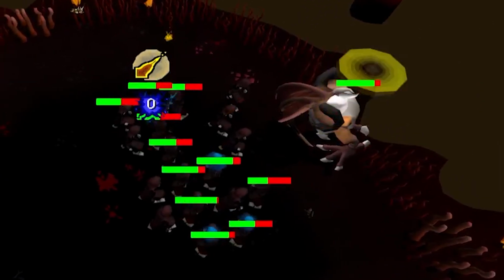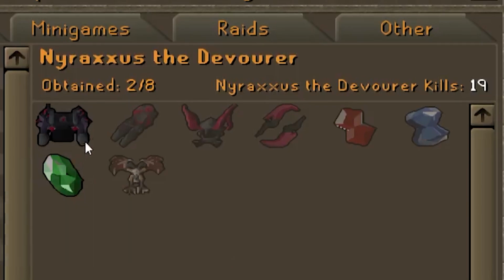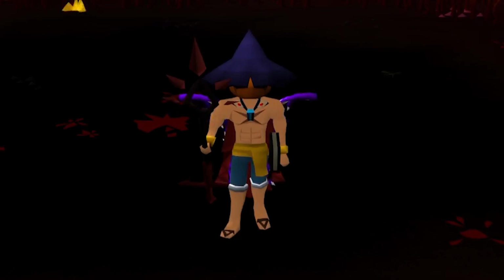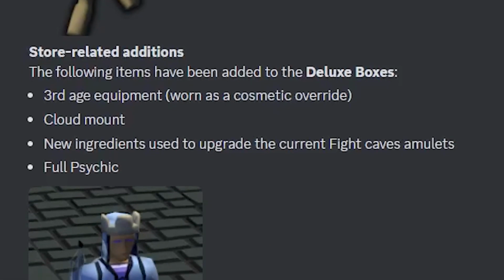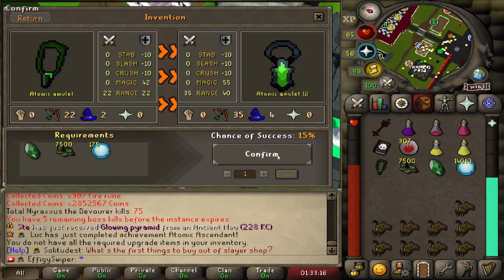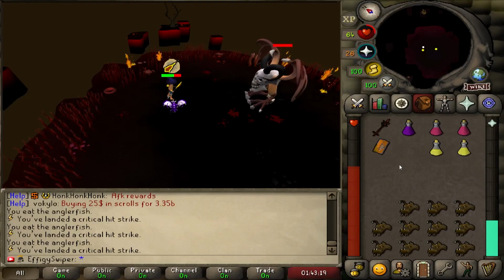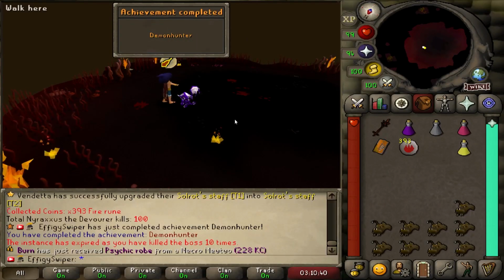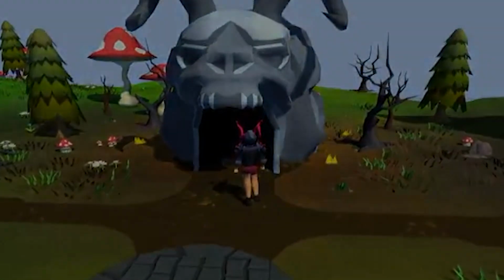HOW I MADE 25B IN LESS THAN 20 KC AT THIS BRAND NEW BOSS! RuneSaga RSPS Completionist (#13)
FAT MAN PROFITS OFF EARLY BOSS RELEASE! (alternate title) I apologize for some of the audio quality in this video... not sure what happened, but regardless, it's very very annoying.

Timestamps:

Giveaway Info: 0:00
Detailed Nyraxxus Guide: 0:16
Let the loot BEGIN!: 4:28
I am the luckiest dog...: 7:12
We continue: 8:00
Outro: 9:31

Brandon ($50 Scroll)
TaterTot (Lucky Chest)

1x $50 Scroll
1x Lucky Chest

notice me youtube (don't mind this bit fellas)

soulplay osrs osrs pking old school runescape runescape swampletics dmm soulsplit rsps soulsplit 2019 ss today giveaway original soulsplit elkoy rsps soulsplit soulplay rsps rsps 2019 best rsps didyscape sohanrs sohan rsps sprad zachtx vihtic runescape private server drop party i spent pvm ironman osrs osrs pking hcim end elkoy runescape private server fewb runescape ironman imagineps insane luck giveaway rsps best rsps gambling rsps gambling osrs gambling rsps flower poker the original ikov rsps is back #1 best osrs private server 2019 spawnpk alora ikov is back sohanscape is a meme xdxd ikov rsps ikov pking elkoy server best rsps custom rsps road to max ikov money making guide ikov money making ikov rsps money making ikov money making methods get rich quick best money making guide rsps ikov from scratch as a pure 1 defence pure pking nhing tribridding pk video editing rsps pking zulrah wilderness keys #7 high risk pking anti rushing raids guide qbd guide ikov rsps pking ikov rsps wet wizard from scratch as a pure episode 9 ep 8 wilderness key guide bounty hunter tier 10 mystery box opening ikov rsps pk video ikov rsps staking mage arena 2 guide clue scrolls master elite easy velheim 718 rs3 a friend boardhunter event near reality HOW I MADE 25B IN LESS THAN 20KC AT THIS BRAND NEW CUSTOM BOSS! RuneSaga RSPS Completionist (#13)